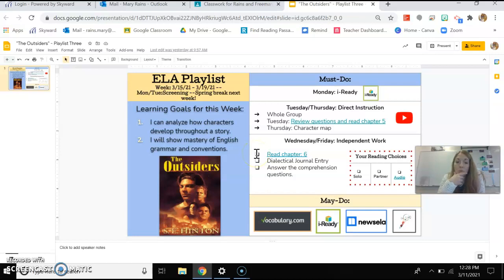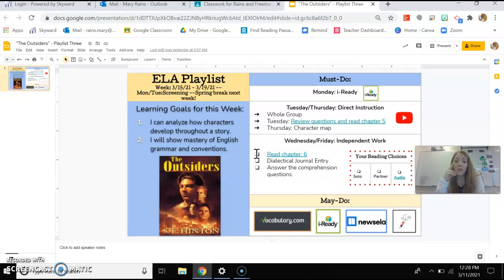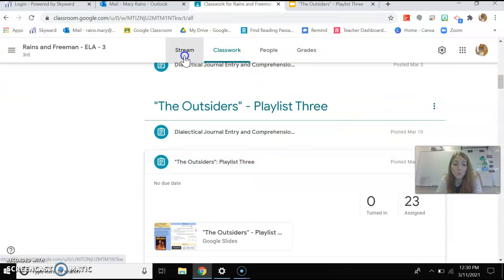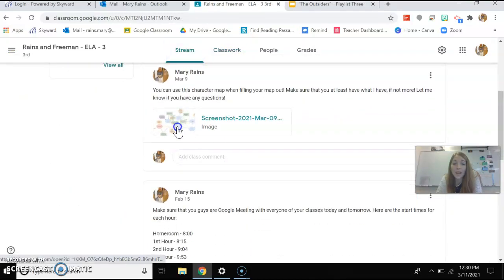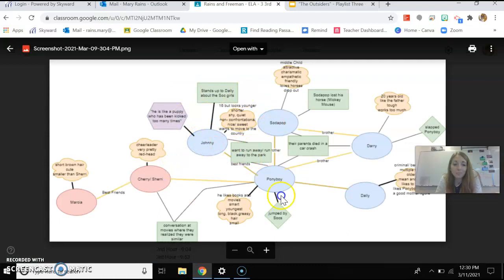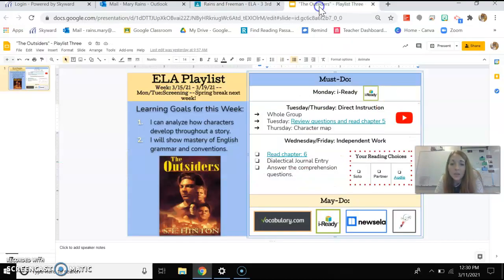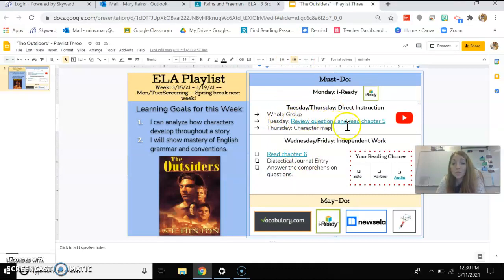"The Outsiders" - Playlist Three (3rd Hour)